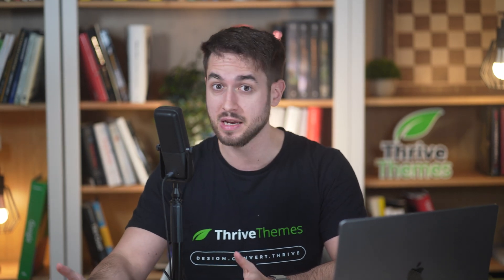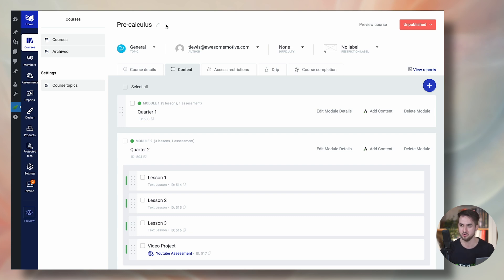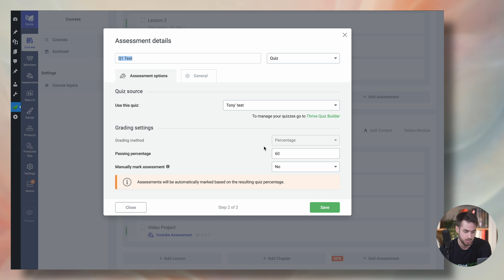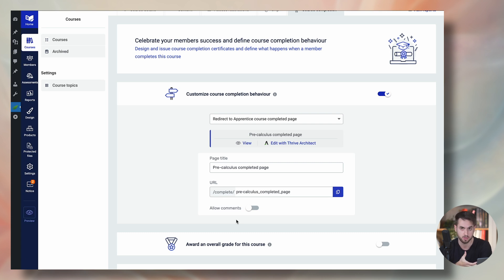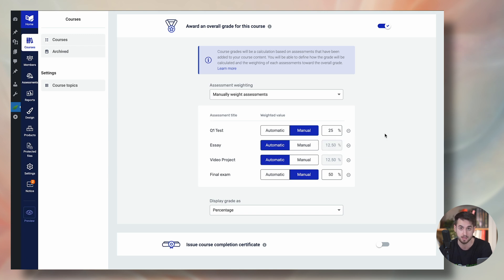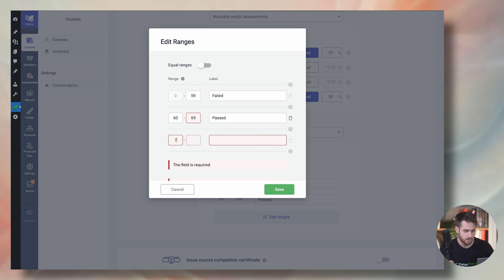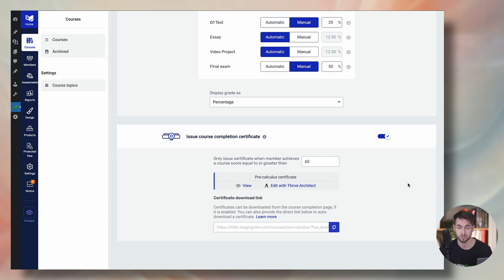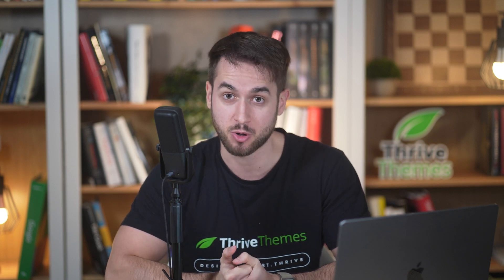New Thrive Suite Features You’ll Love: Course Grading, Stock Images & More!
Discover how Thrive Architect simplifies image integration with a native Unsplash integration and see the new Course Level Grading feature in Thrive Apprentice! 🎓 Learn how to create weighted assessments, assign scores, and issue certificates only to top-performing students. Perfect for coaches, teachers, and course creators looking to streamline their workflow and improve student engagement.

Looking to supercharge your WordPress workflow or online courses?

Time Stamps
05:00 - Introduction
05:02 - Modifying Quiz Weights
05:32 - Displaying Grades
05:44 - Score-Based Grading
05:59 - Creating Categories and Letter Grades
07:36 - Issuing Certificates